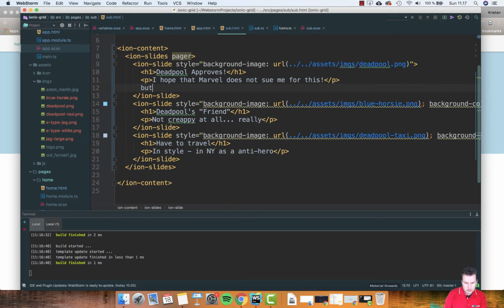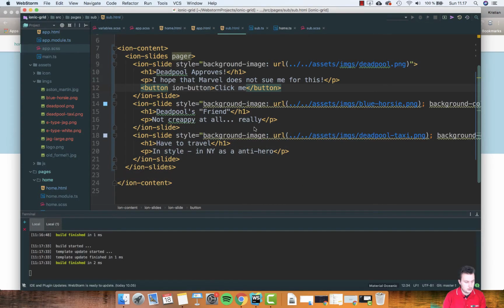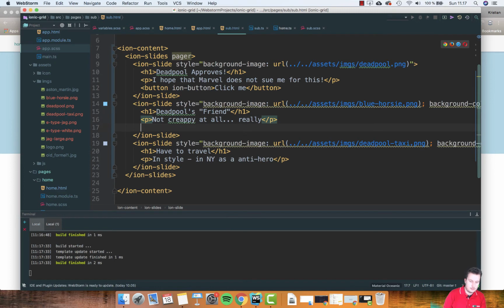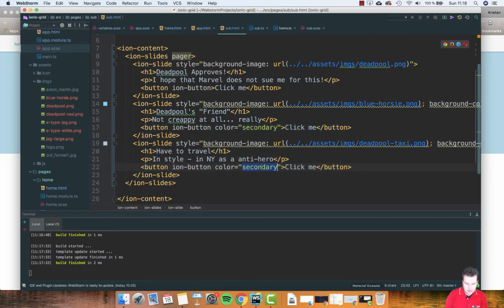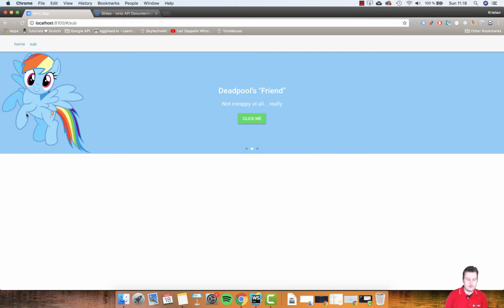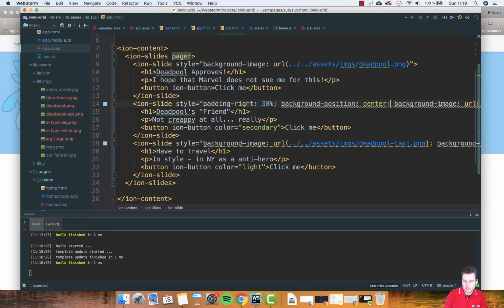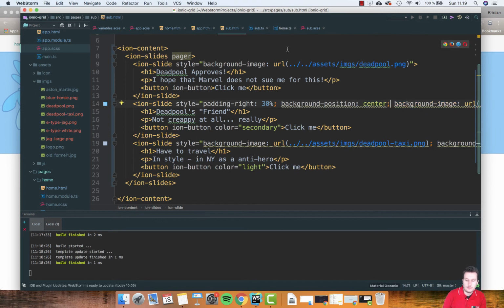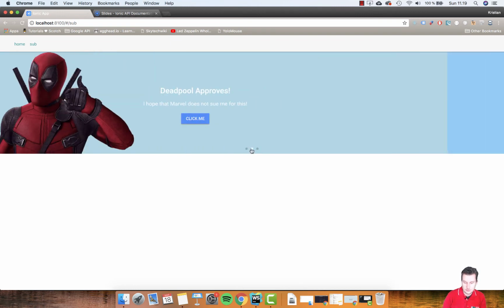Ionic intro | S02E37 | Ionic slides styling part II